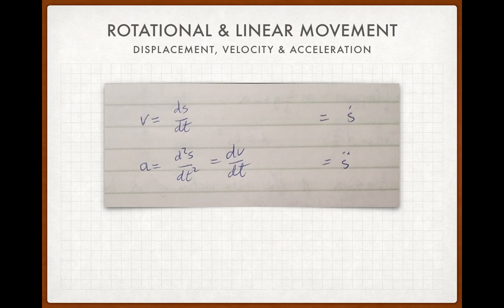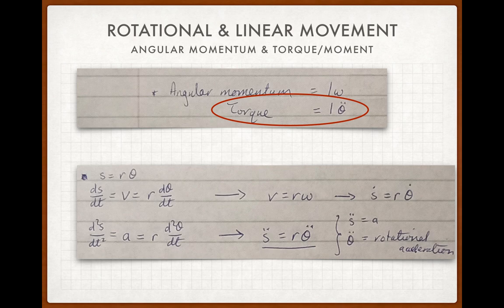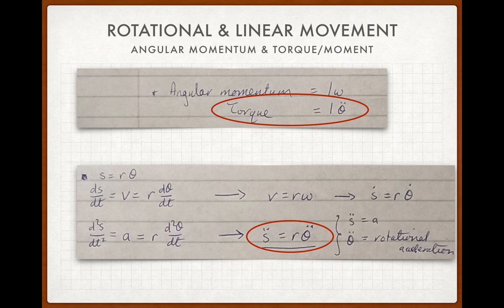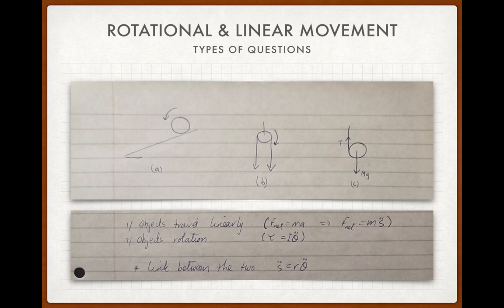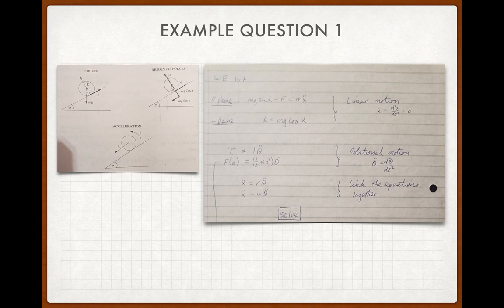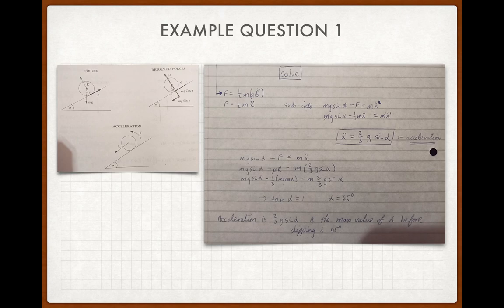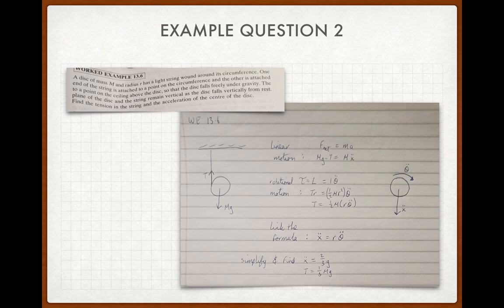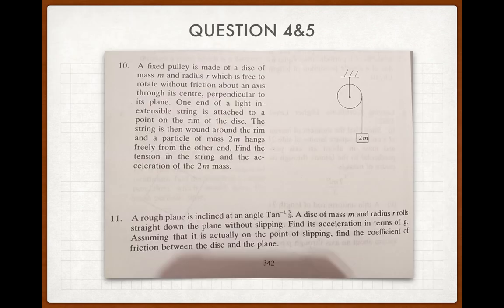MoI Angular Momentum method